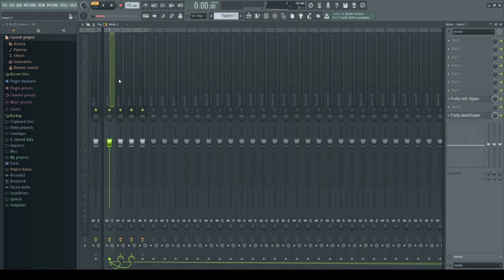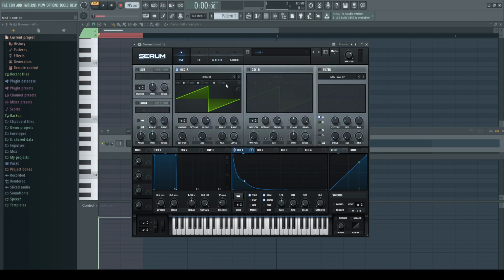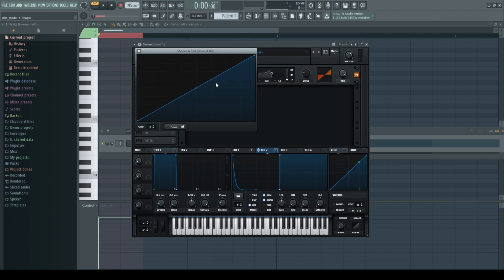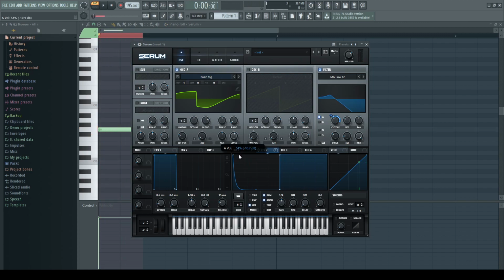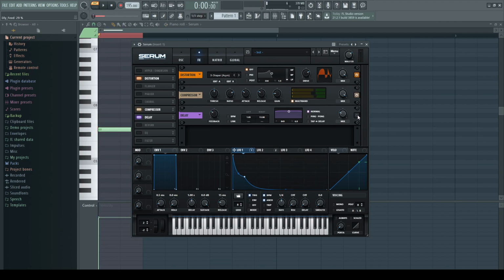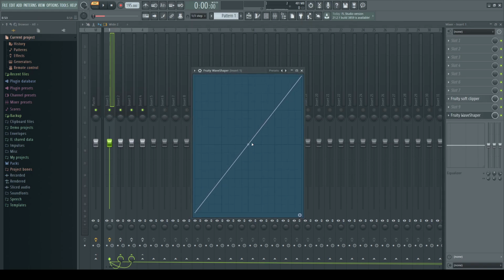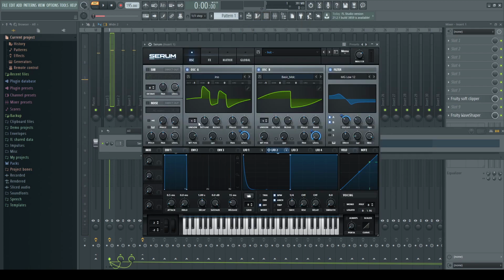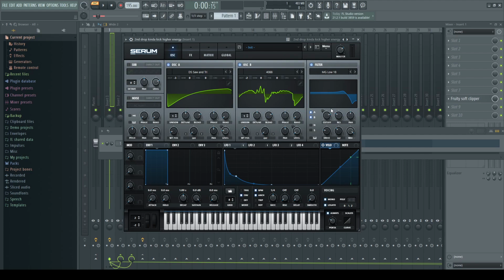How to make a frenchcore kick IN SERUM (tutorial)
this is how you make a frenchcore kick using serum plugin
i hope you learned something from that tutorial